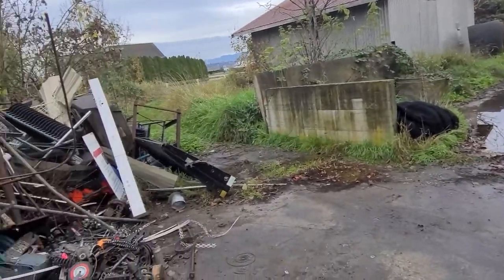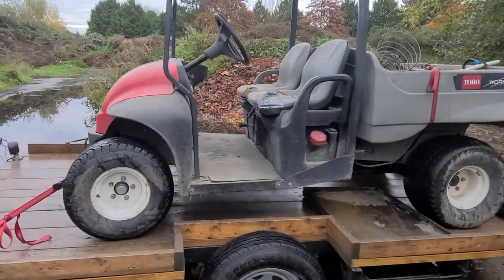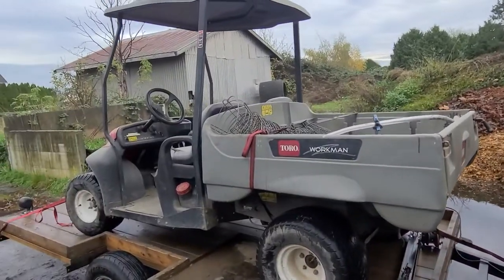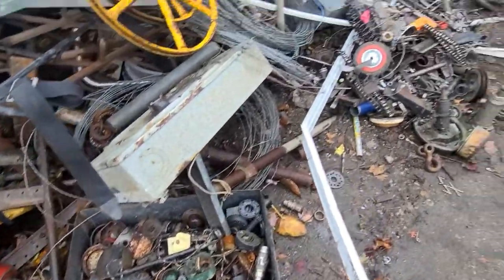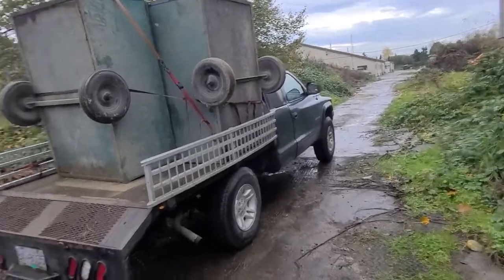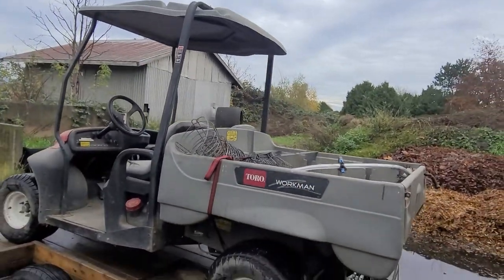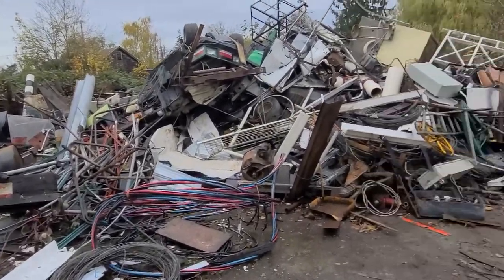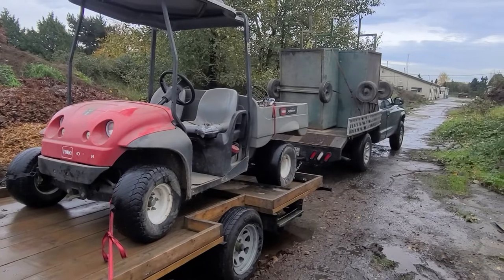Golf course scrap machine pickup. 2x Toro Workman Trucks!!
So today we are at a golf course that was clearing out a bunch of old equipment before their new capital report came out so they could buy a bunch of new stuff. lots of good equipment for a good price! picked up to Toro Workman 21hp vtwin 2100 utility vehicles as well as a couple reel mowers air compressor hot water propane-fired pressure washer sod cutter and a few small utility trailers for around the farm.

This time of year is great to buy cheap stuff from golf courses because they like to dump their tired equipment which still usually has been well maintained and has lots of life left in it.

Check it out I'll also make another video about the rest of the stuff we picked up here coming up soon!

Fixing lawnmowers for profit!